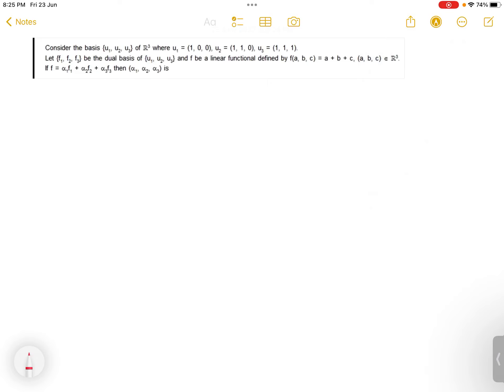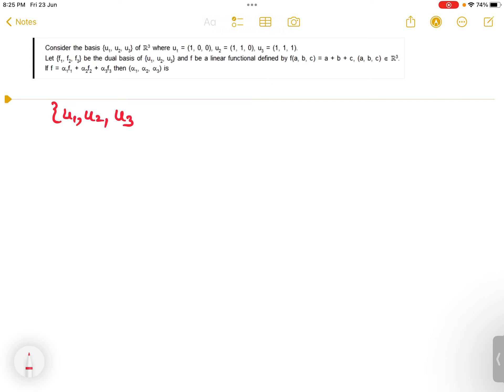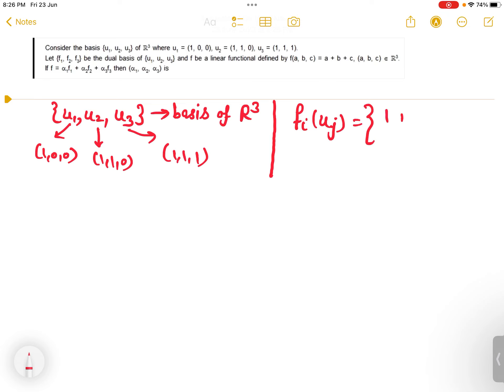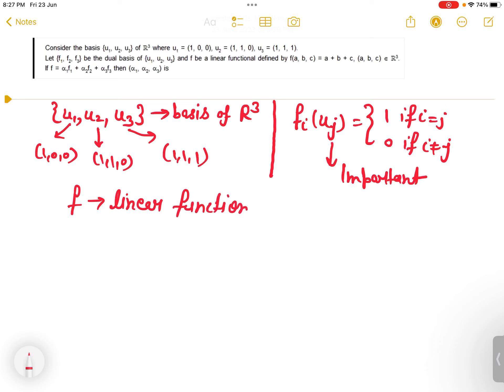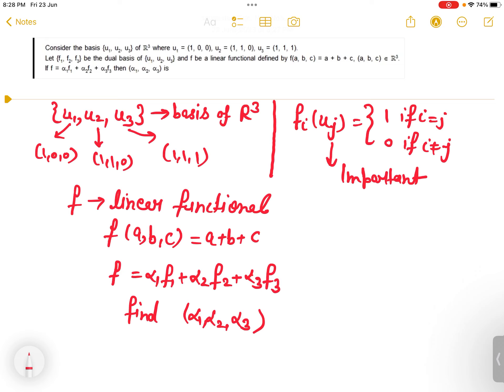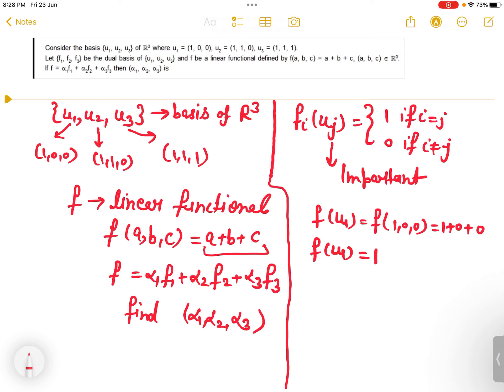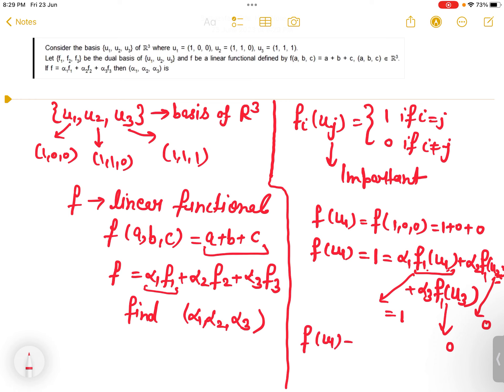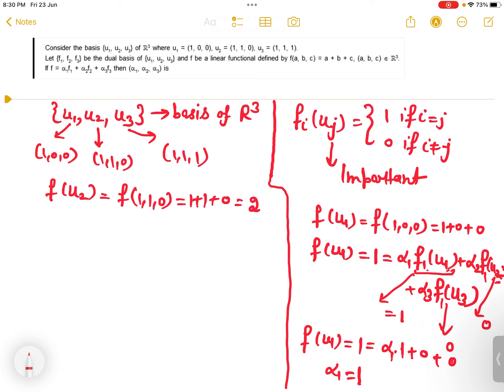Lecture-6# CSIR net mathematics 2023 part-C# Linear Algebra# MPPSC/HPSC/UPSC assistant professor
Lecture-6# CSIR net mathematics 2023# Linear algebra questions# MPPSC/UPSC/HPSC assistant professor exam related materials.
For a complete solution of Mathematics for MPSC/HPSC/UPSC assistant professor.
The motive of this channel is to make Mathematics easy and accessible for all and that's why all the concepts are delivered in such a fluent and easy way so that everyone can understand it very quickly. The videos on the channel are helpful for all students of mathematics. Engineering-level students preparing for competitive and university exams would also benefit from the content.